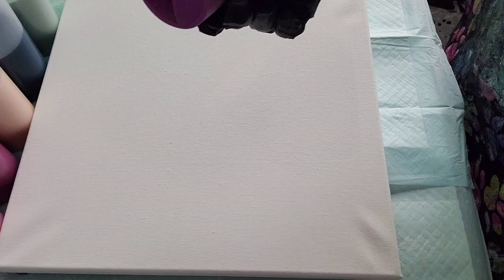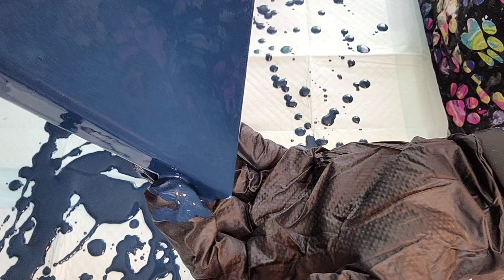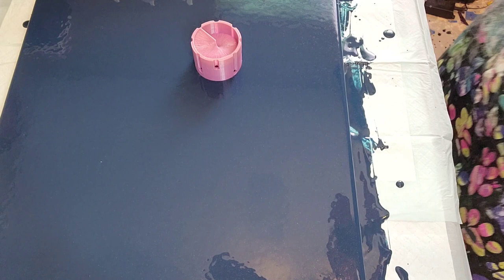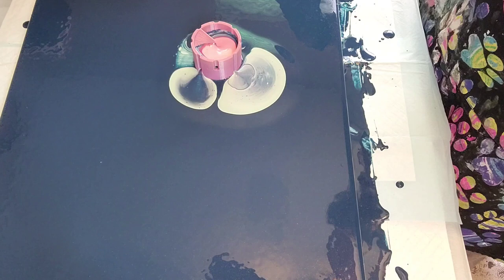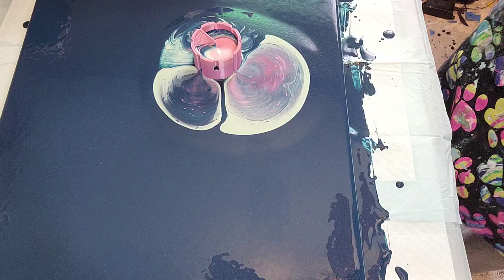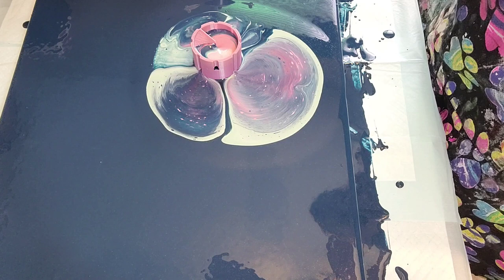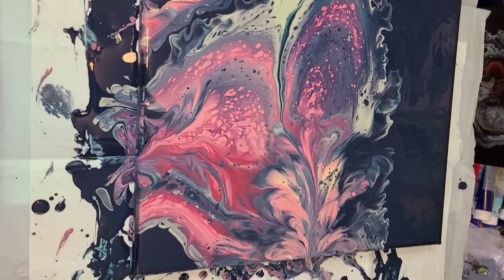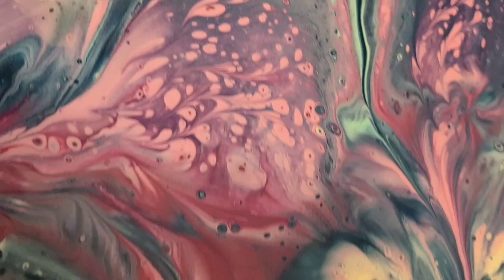#114 Collab with Christina Welch, Spontaneous creations by Bryan and Art flo by Moe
This collaboration was fun as always with these 3! Used all Christina Welch pourage posse paints.  Did this pour with Bryans open bottom spiral petal toy. The small one.  Also link below as well as all their videos! Oh and sorry about the camera there at the end.  I hit it and didn't realize it.

Colors used
Moody blue
Champagne
Antique copper
Juniper
Heirloom rose
Used Prussian blue and paynes grey mix with irredescent med for base.

His etsy shop